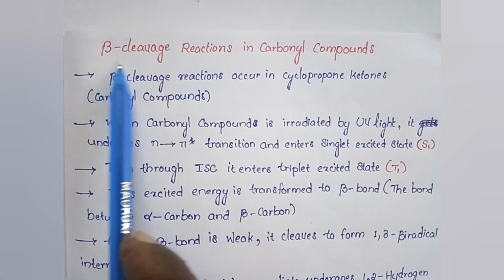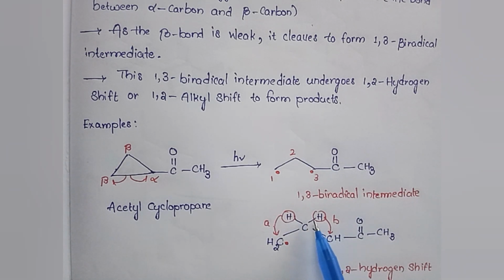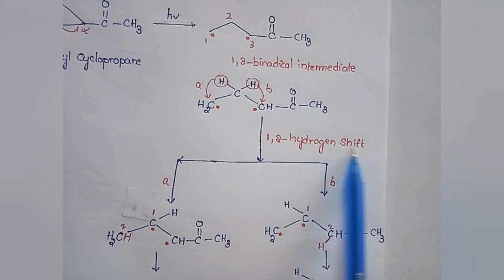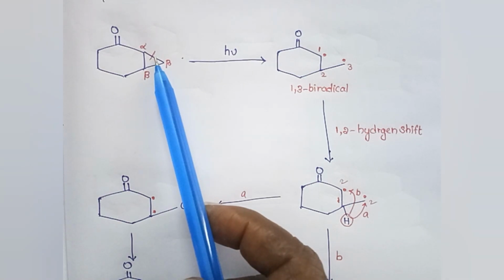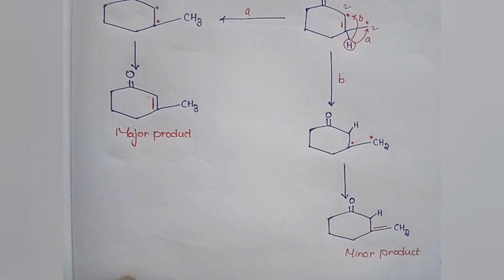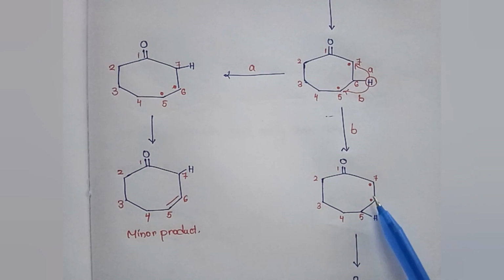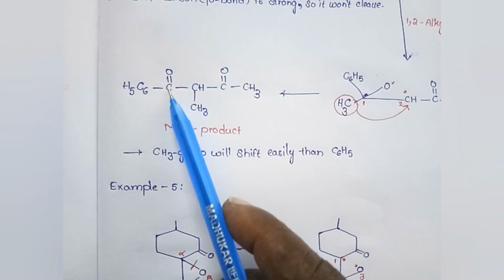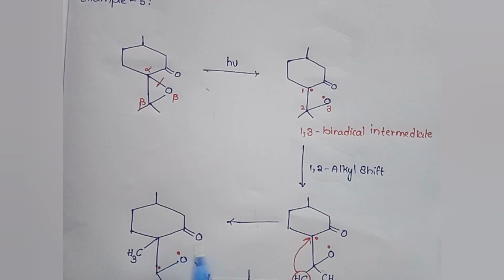July 25, 2022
Beta-cleavage Reactions in Carbonyl Compounds explained in simple way| With Notes| Examples.